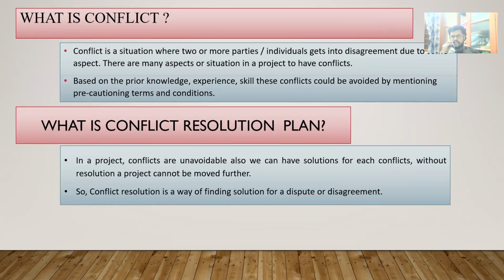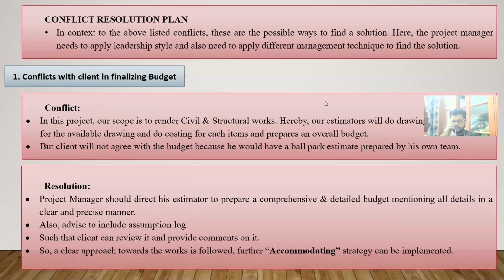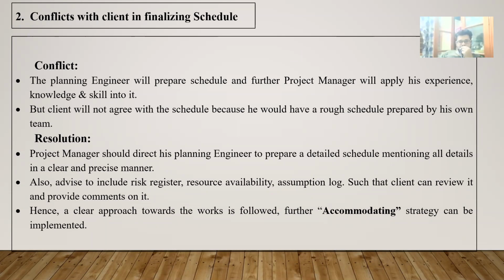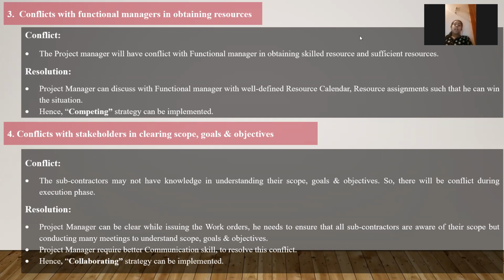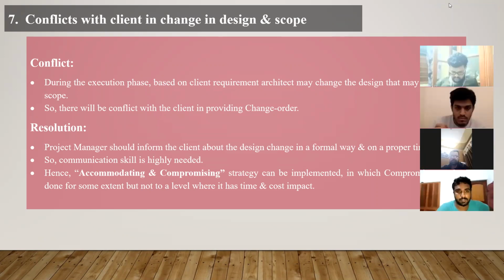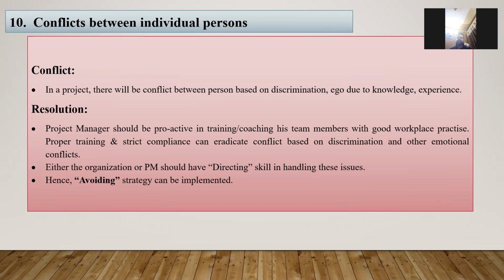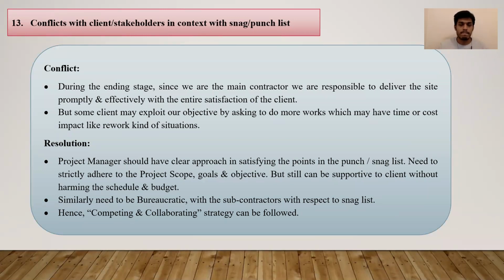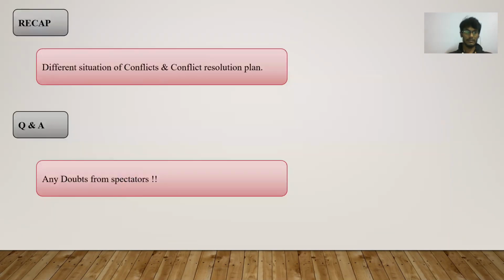Presentation on Conflict & Project Manager role in conflict resolution plan